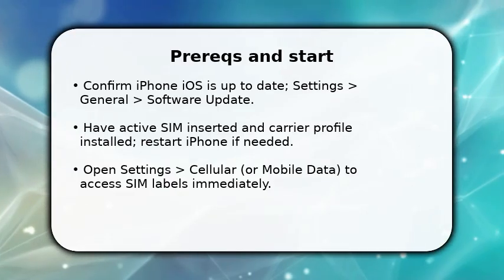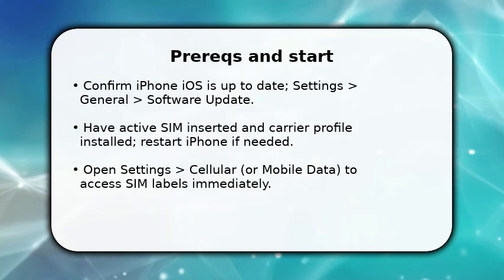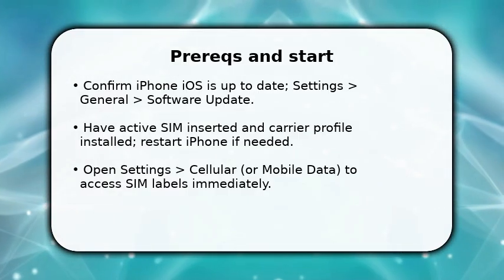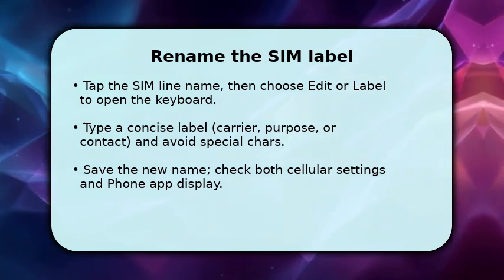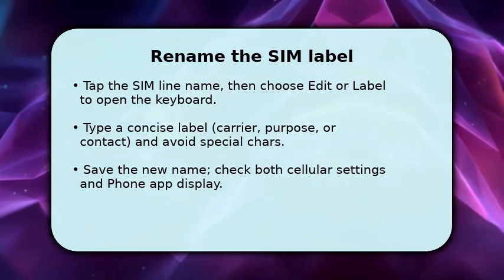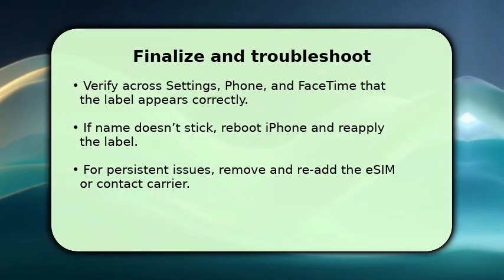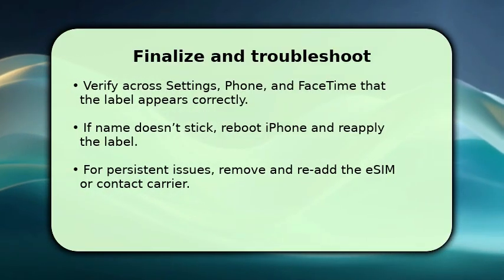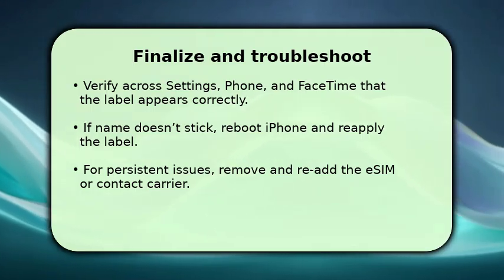How to Change Sim Name in Iphone (full Guide)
Discover the step-by-step process to change your SIM name on iPhone with our comprehensive guide. Learn how this feature can help you identify different accounts and manage them effectively.